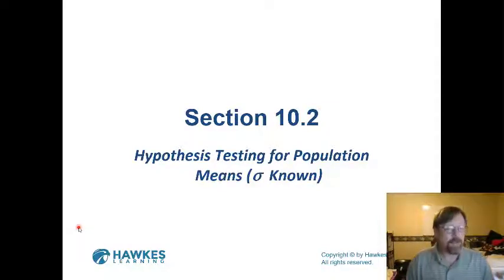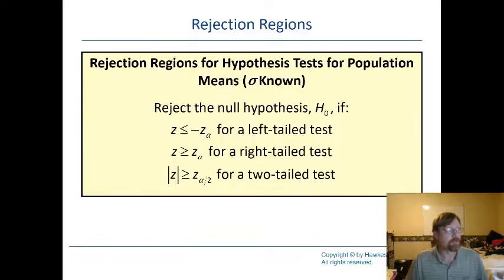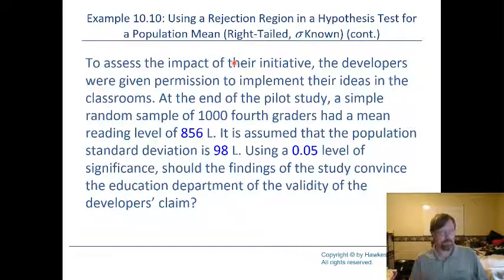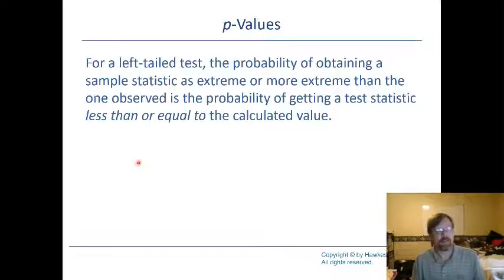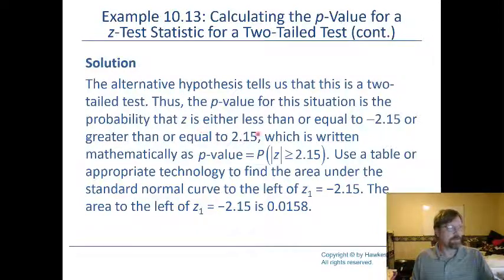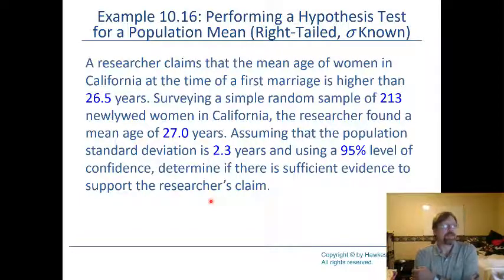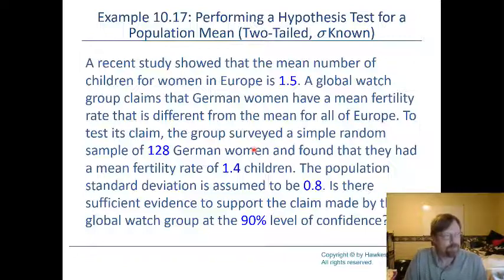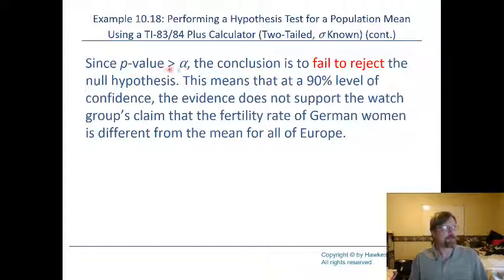WSCC Math 2110 10 2